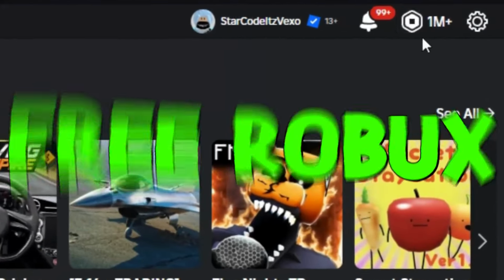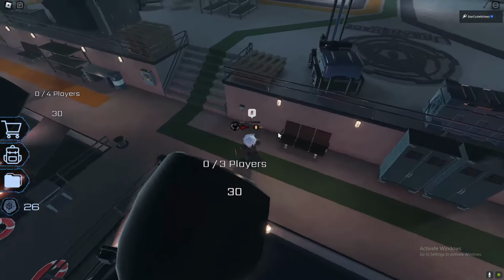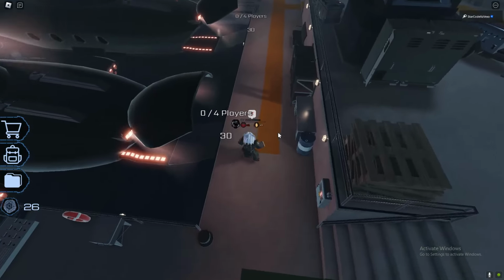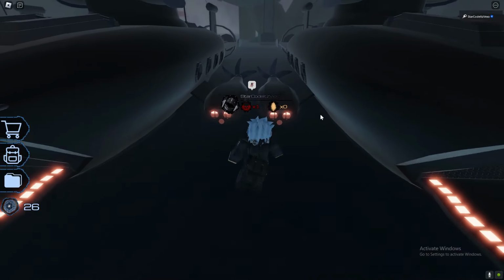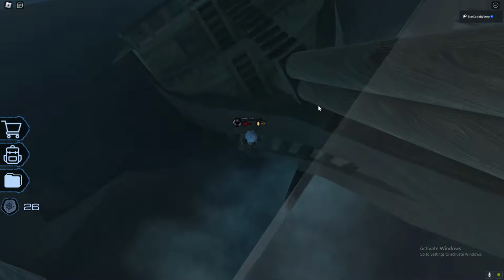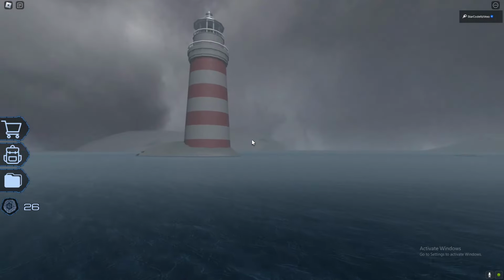PRESSURE LOBBY SECRETS! ROBLOX